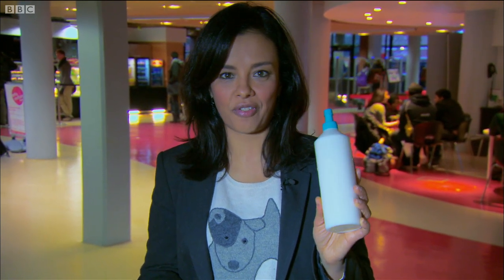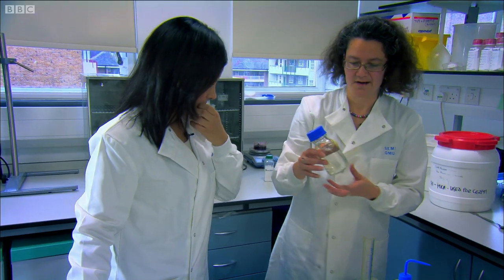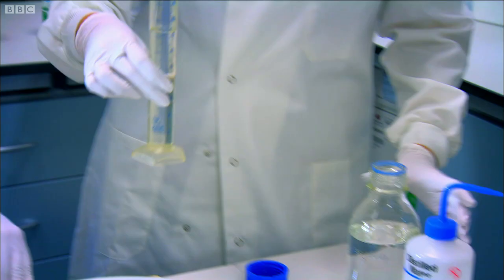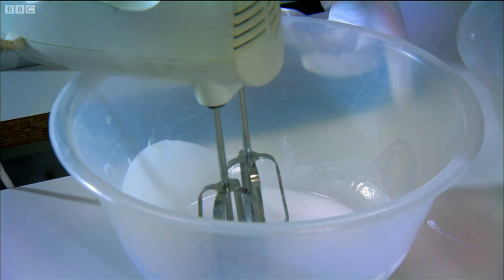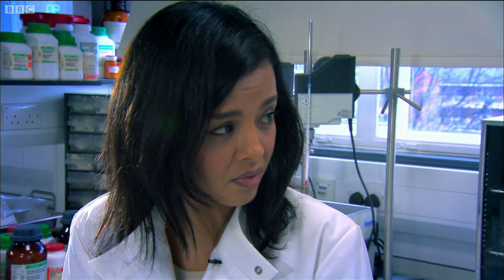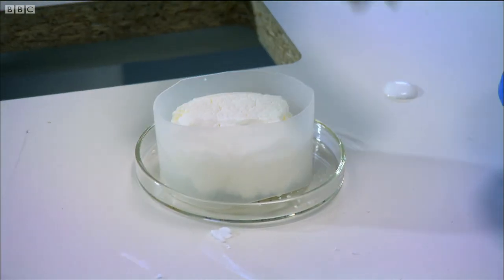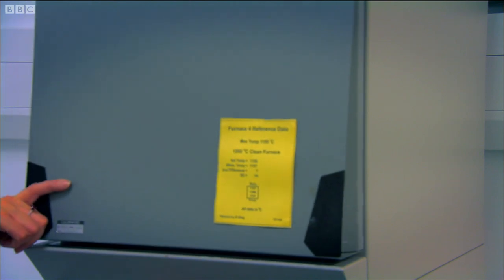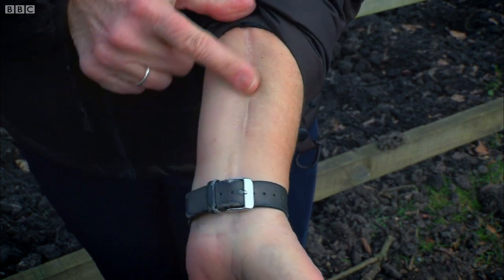Creating Bones from Glue - Bang Goes the Theory - Series 7 - BBC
Liz Bonnin discovers how artificial bone grafts are being created using an everyday item found in every schoolroom.